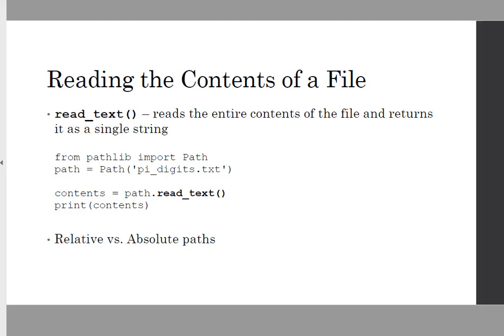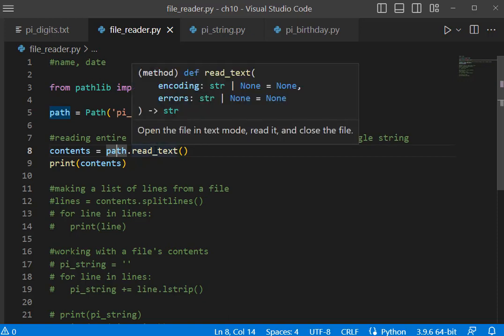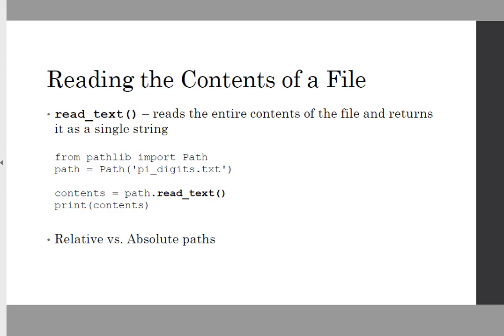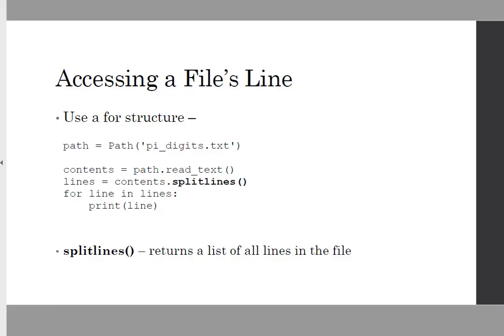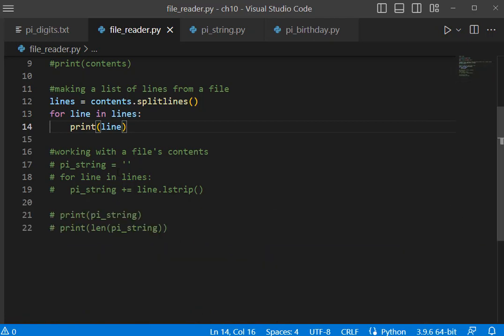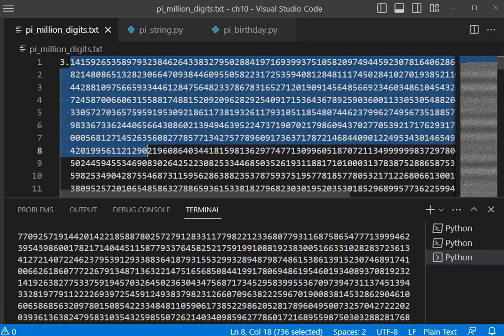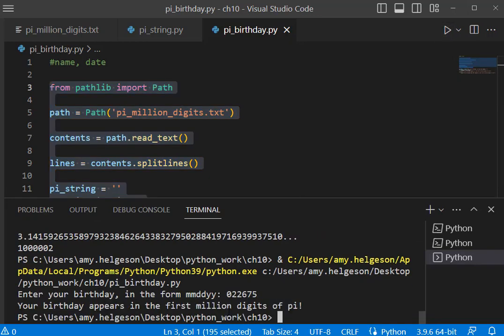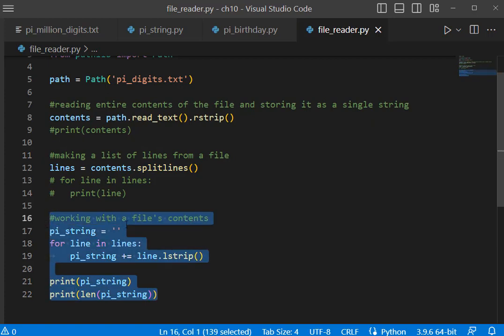Chapter 10 part1